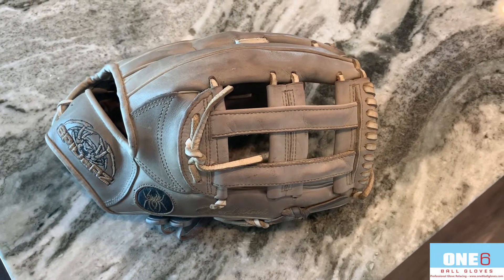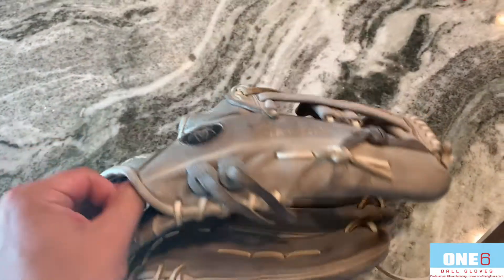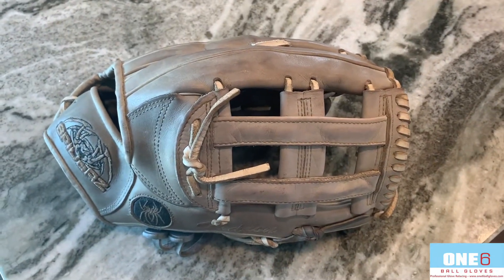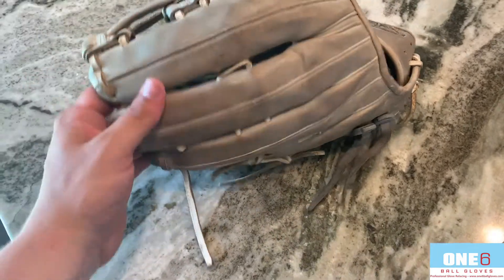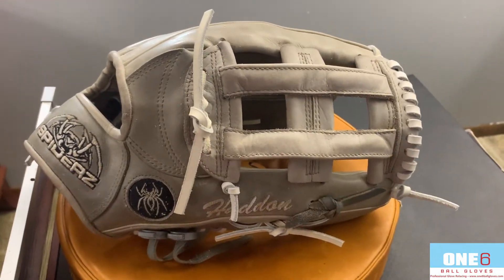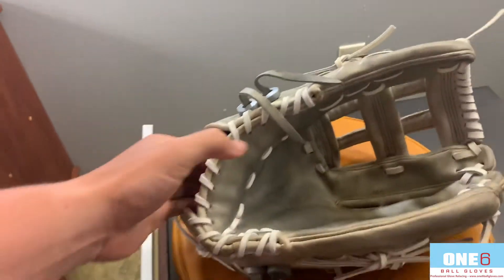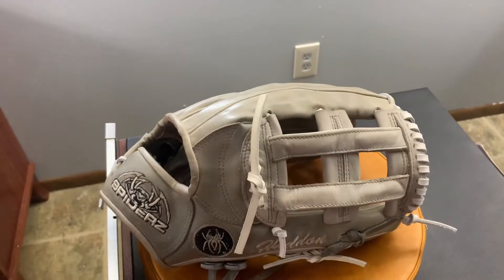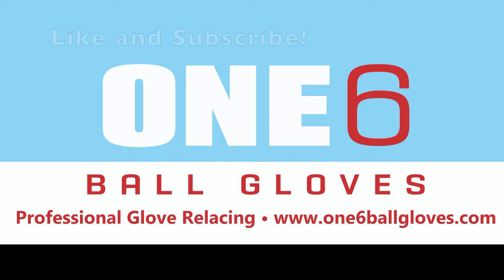Spiderz Premier H Web